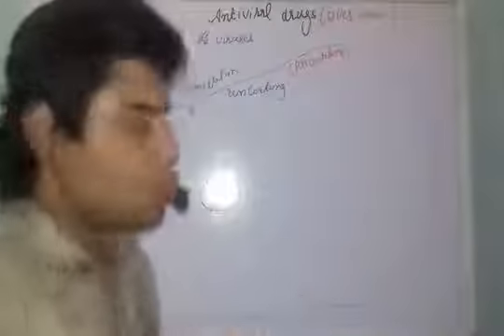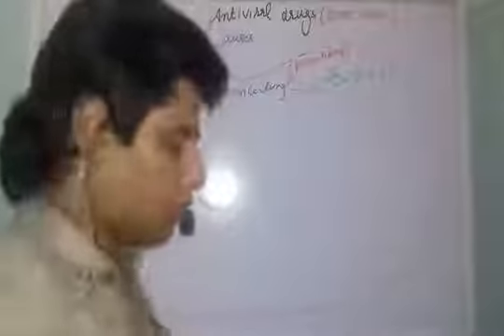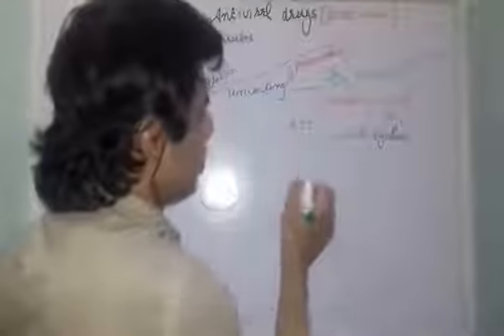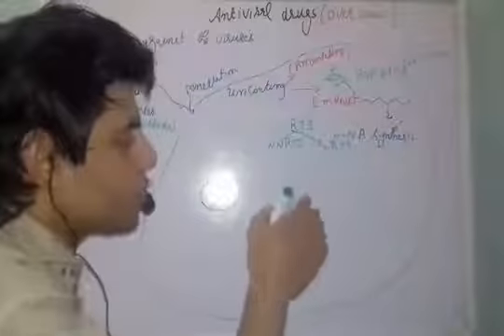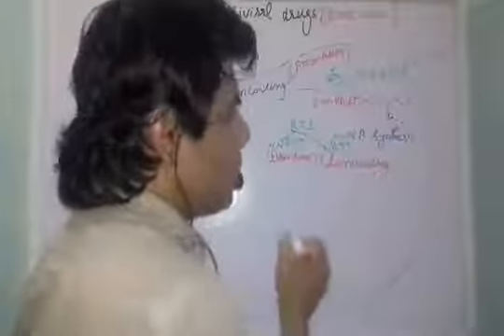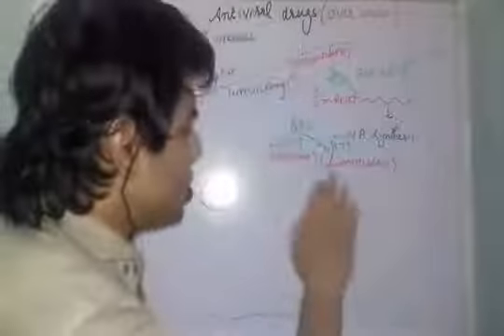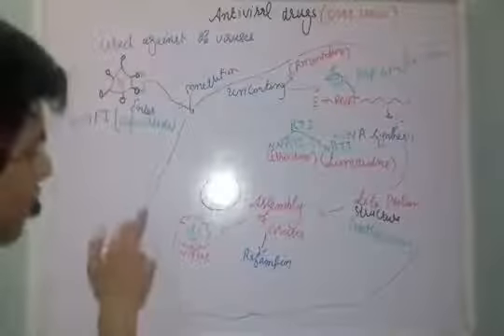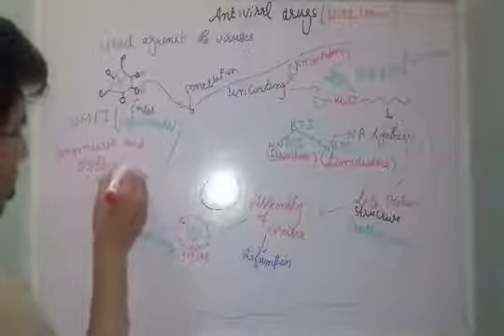overview of Antiviral drugs lecture 1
this video just explain the basic over view or summary or abstract of antiviral drugs

Antiviral drugs are a class of medication used for treating viral infections. Most antivirals target specific viruses, while a broad-spectrum antiviral is effective against a wide range of viruses

the mode of action of antiviral drugs Block receptors so viruses can't bind to and enter healthy cells. Boost the immune system, helping it fight off a viral infection. Lower the viral load (amount of active virus) in the body

list of antiviral drugs
Oseltamivir phosphate (available as a generic version or under the trade name Tamiflu),
zanamivir (trade name Relenza)
peramivir (trade name Rapivab), and.
baloxavir marboxil (trade name Xofluza®).